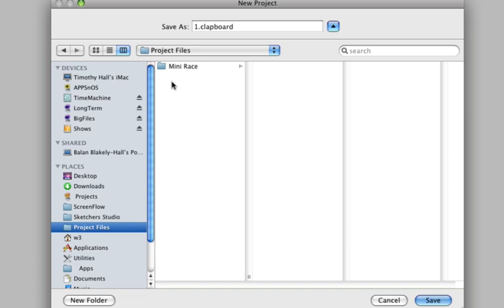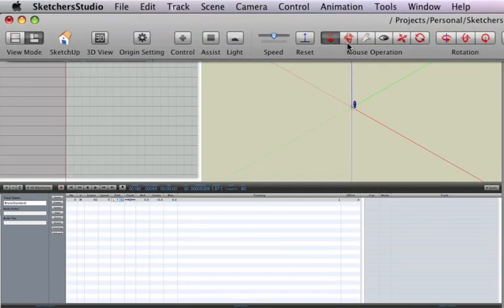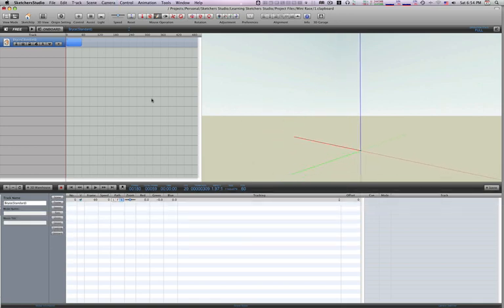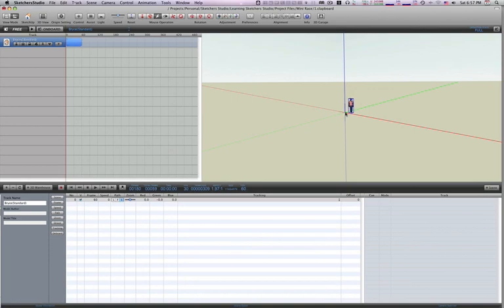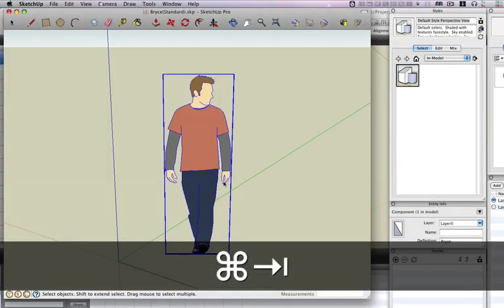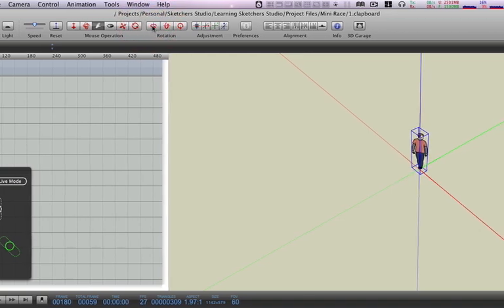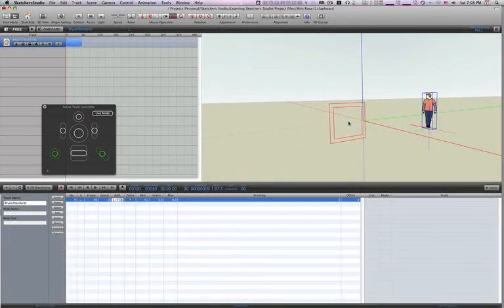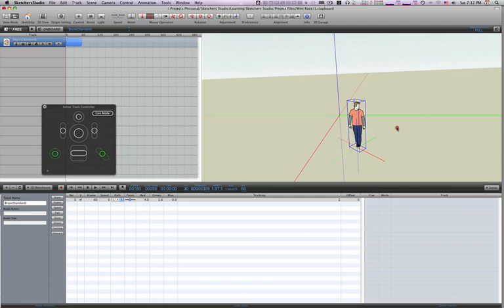01 Creating a new Project